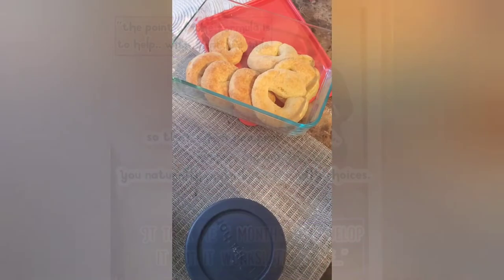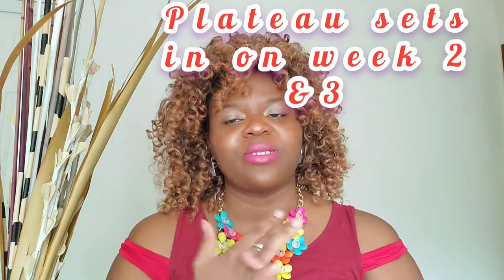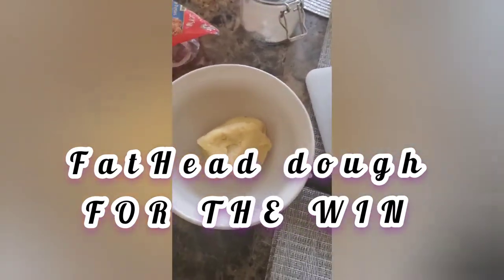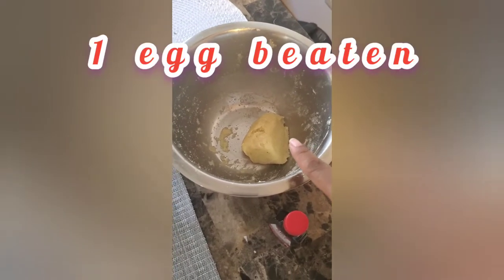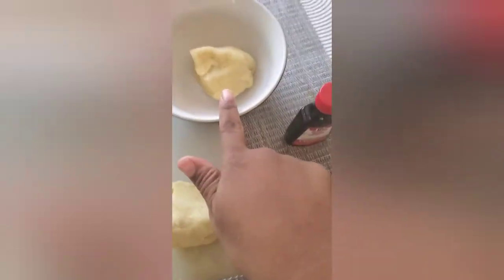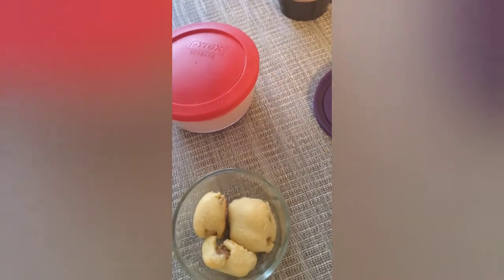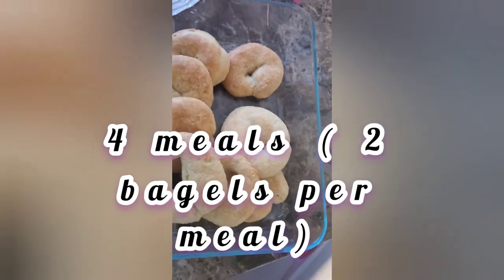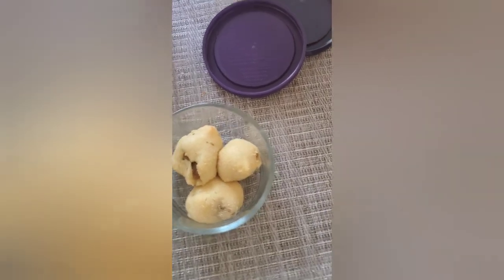1 FATHEAD DOUGH - 3 recipes | Steps & Measurements Included | Keto FM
Last week, I made 3 recipes out of 1 fathead dough. I thought of you all so I made this video and I included the measurements and the steps. Why? I know KetoFM can be expensive and time consuming. This is for you... you got this. I believe in you.